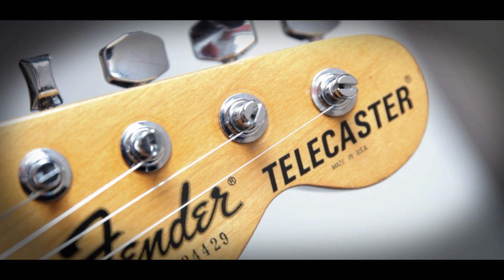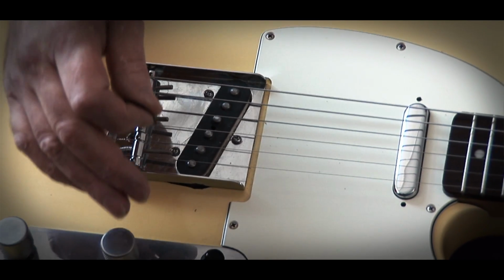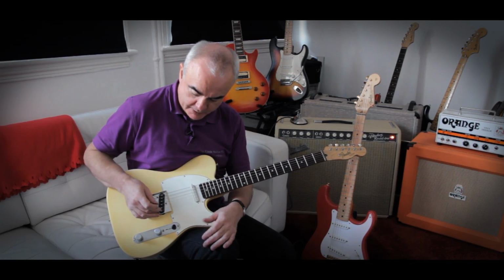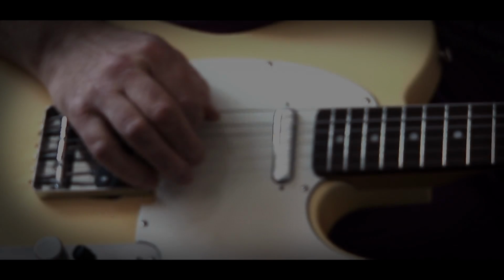TLGS Hand Wound Pickups - Roxanne Bridge and Nancy Neck 60s Single Coil Demo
Roxanne - Sweet treble, balanced mid-range, clear and full bass; shimmering and jangley when played clean and biting sustain when you wind the amp up.

Nancy Neck Position - Warm and transparent, a balanced mid-range with a full bass and rounded trebles.

Handwound by real people like they were in the Fifties & Sixties. Lightly beveled vintage staggered alnico 5 magnets, 42 AWG plain enamel wire, scatter-wound and wax potted, vintage cloth push-back hook-up wire.